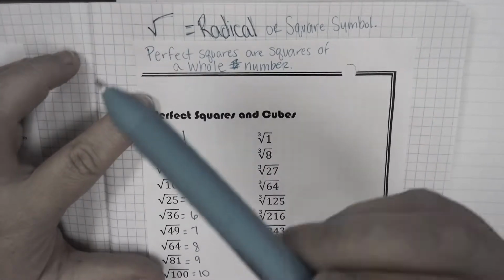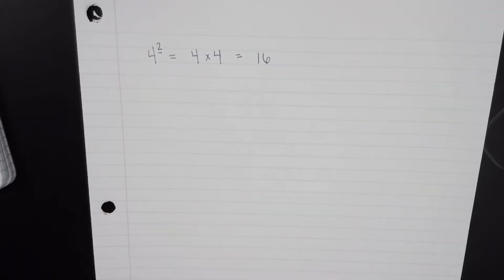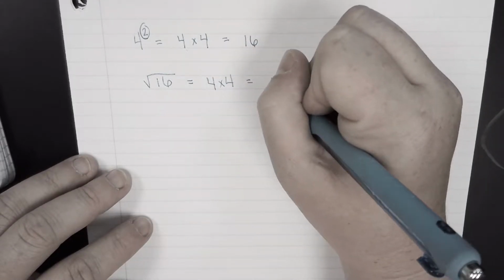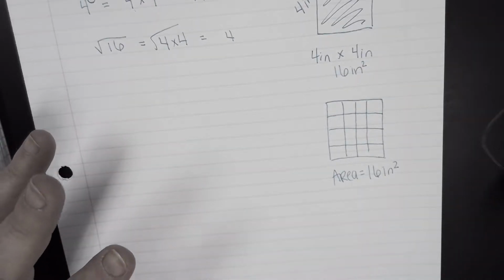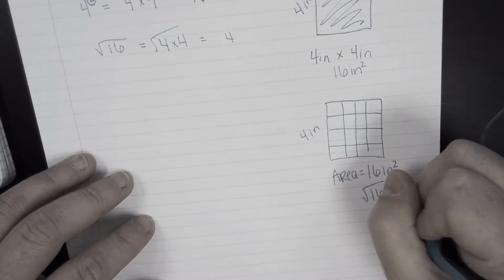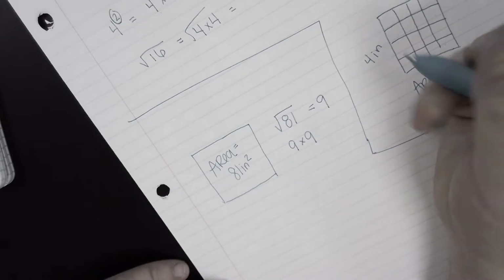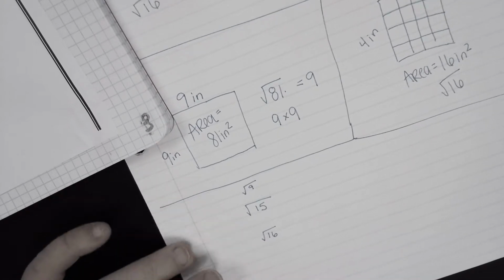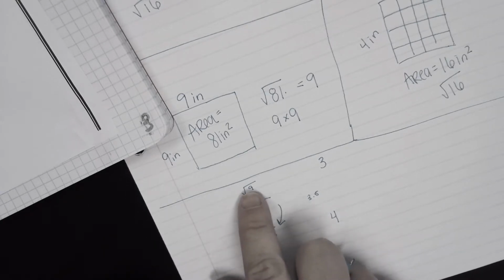Unit 1A Square Roots